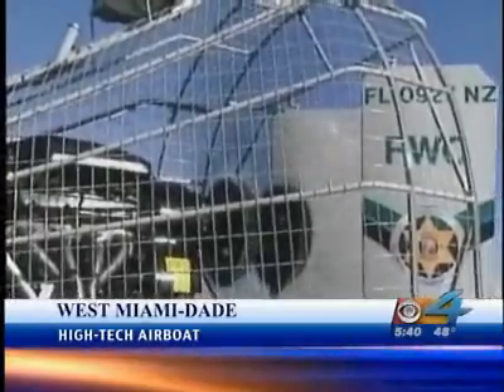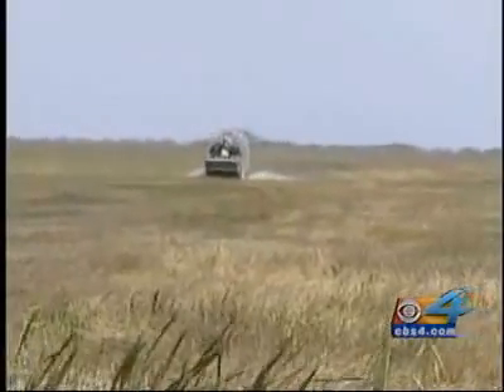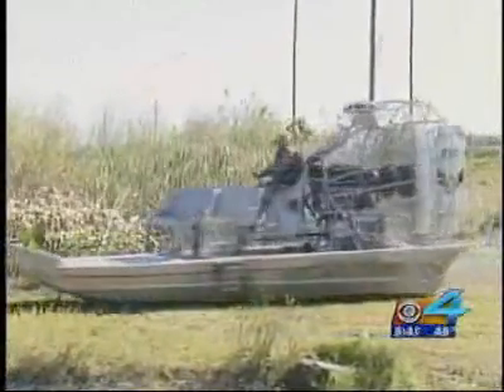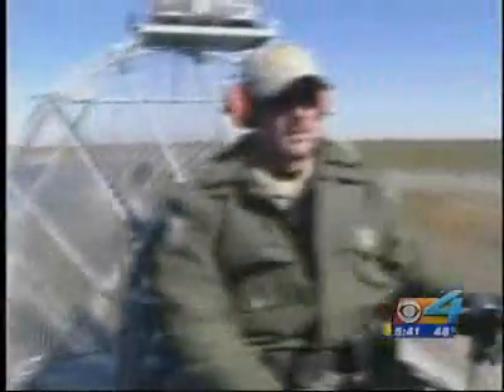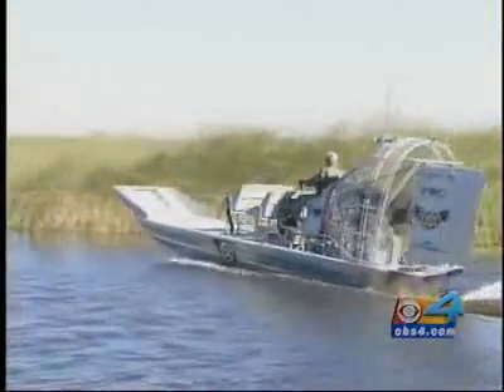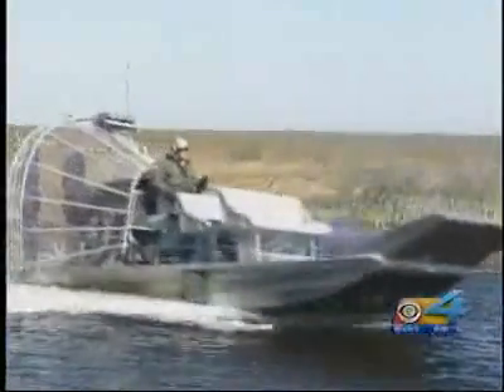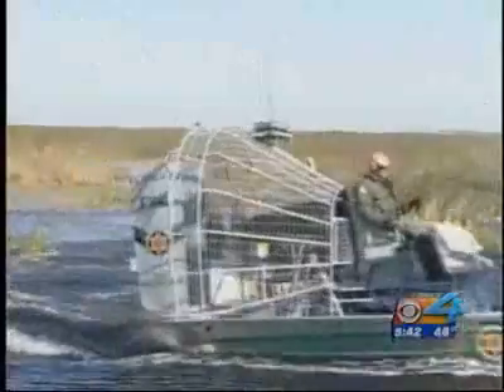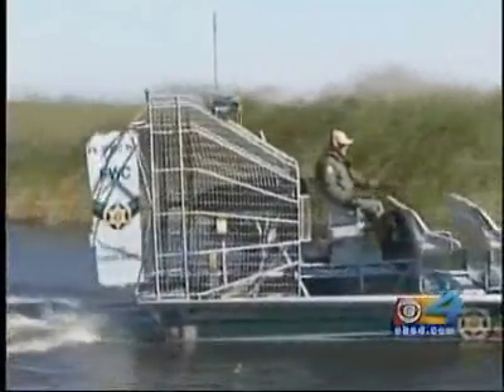New Airboat for Florida Fish & Wildlife Commission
The Florida Fish & Wildlife Commission starts operations with a new technology search & rescue airboat in January 2010. The grass rake lowers to double up as a loading ramp for equipment such as a quad bike.